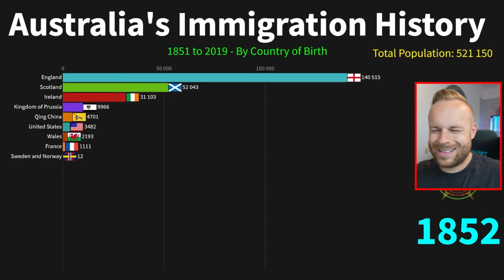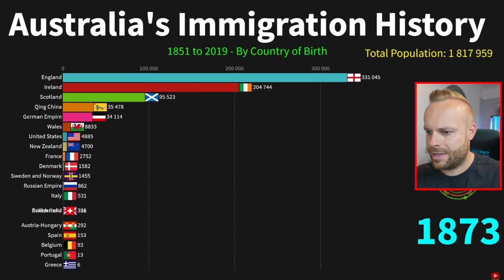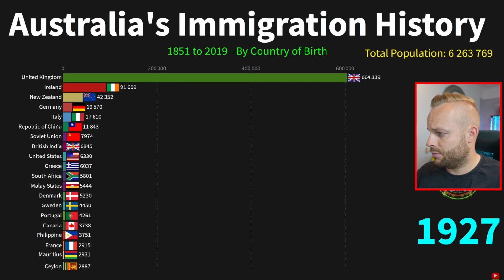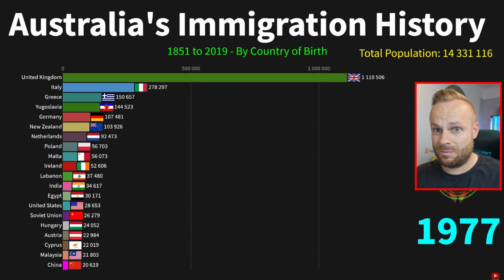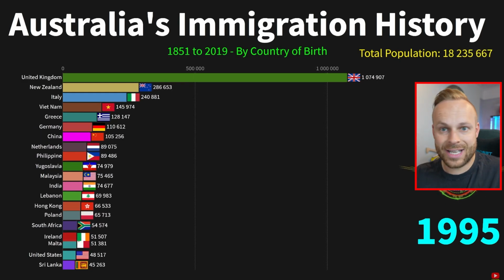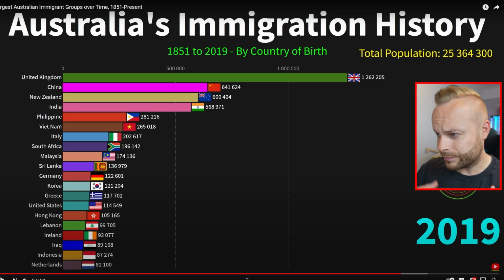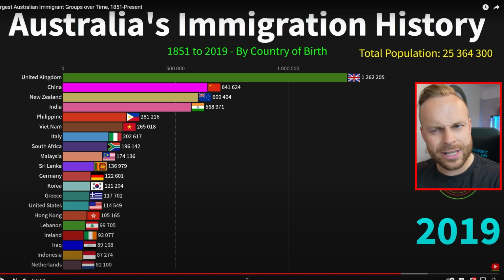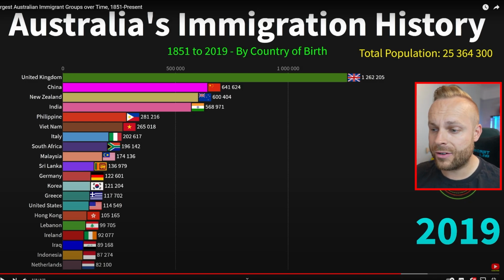Which Countries did Australians came from?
Looking back from 1851 to the present day at which countries immigrants came from to settle in Australia!